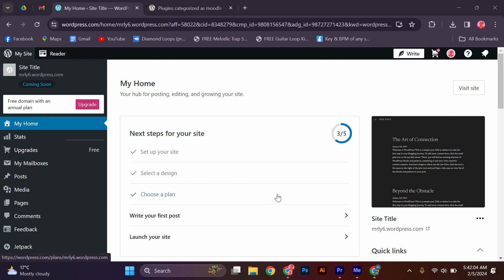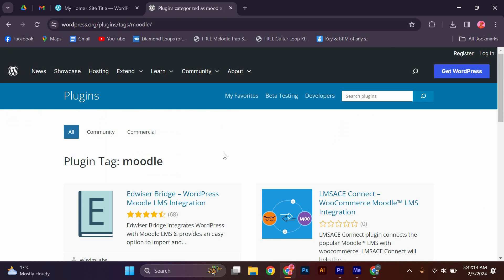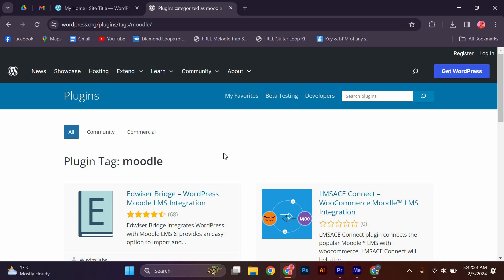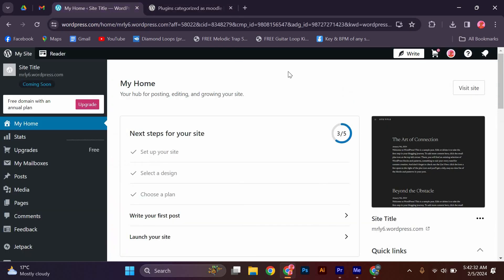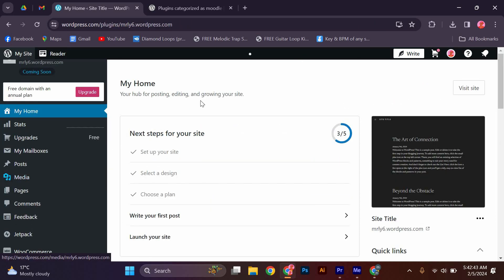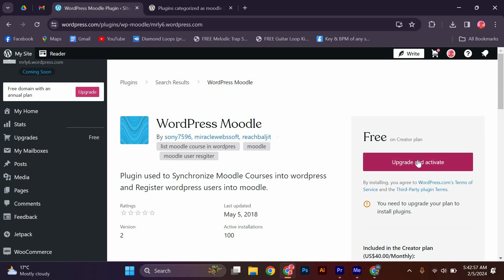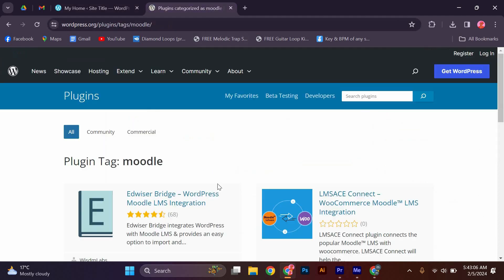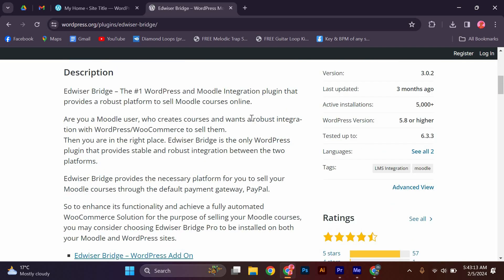How To Integerate Moodle With Wordpress (2025) - Easy Fix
Struggling to integrate Moodle with WordPress? This video walks you through how to integrate Moodle with WordPress step by step.
Get a seamless LMS experience by connecting your Moodle courses directly to your WordPress site.

Integration problems often arise from plugin conflicts or misconfigured authentication, affecting educators and site admins alike. Whether you need Moodle WordPress integration or want to set up SSO between Moodle and WordPress, this guide covers every scenario.

➤ how to integrate Moodle with WordPress using Edwiser Bridge plugin
➤ connect Moodle courses to WordPress site step by step
➤ setup single sign-on between Moodle and WordPress
➤ use LTI to embed Moodle into WordPress pages
➤ configure OAuth2 SSO for Moodle WordPress login
➤ embed Moodle course content via iframe in WordPress
➤ install and configure Moodle WordPress integration plugin
➤ troubleshoot Moodle WordPress integration errors

Applies to: Moodle LMS and WordPress websites.